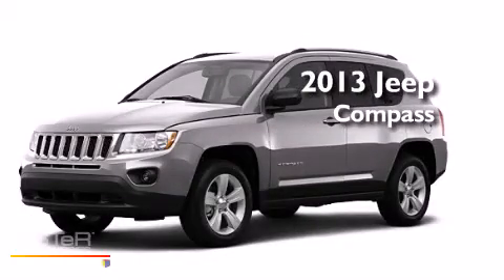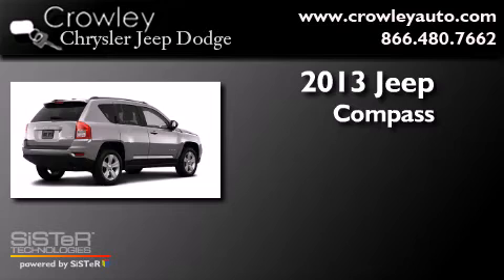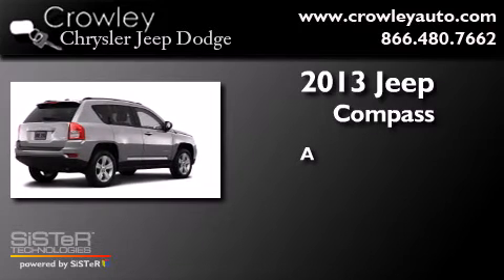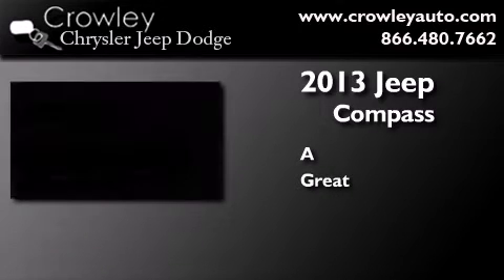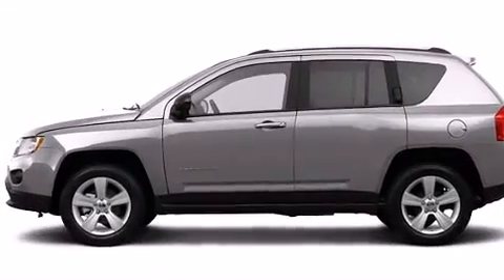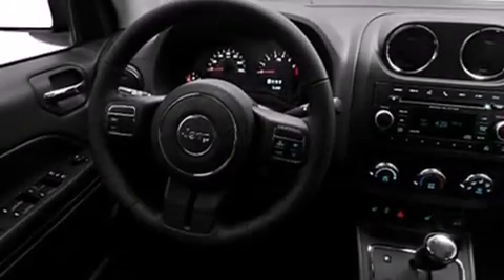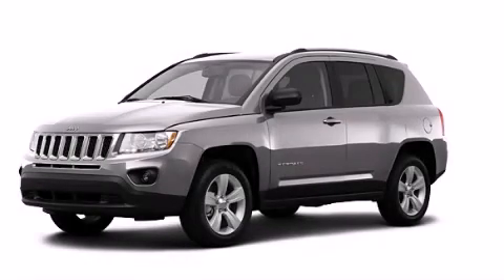2013 Jeep Compass Bristol CT 06010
We've been honored to serve the Bristol CT area , we promise that your experience at our dealership will exceed your expectations ! Year : 2013 Make : Jeep Model : Compass Engine : 2.4L 4 Cyl. Sequential-Port F.I. Trans . : Not Specified Exterior : Silver Crowley Chrysler Jeep Dodge 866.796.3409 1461 Farmington Ave. Bristol , CT 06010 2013 Jeep Compass Bristol CT